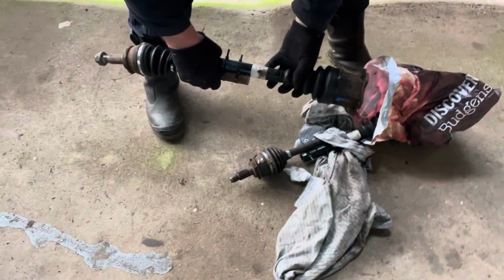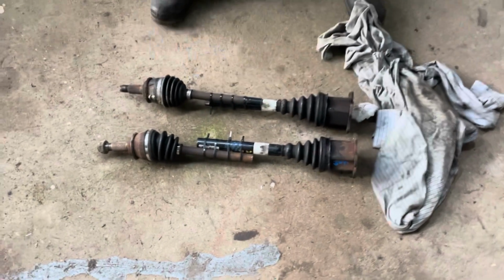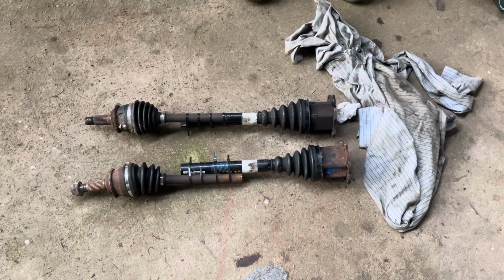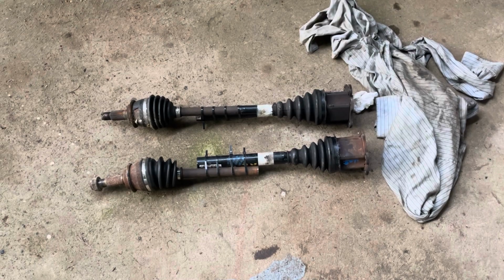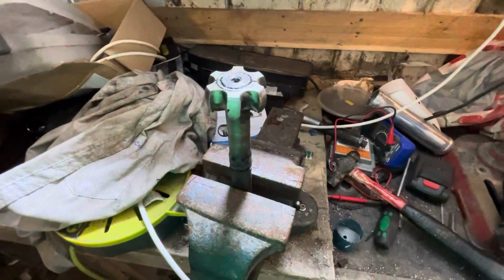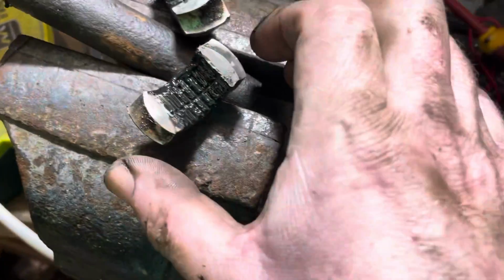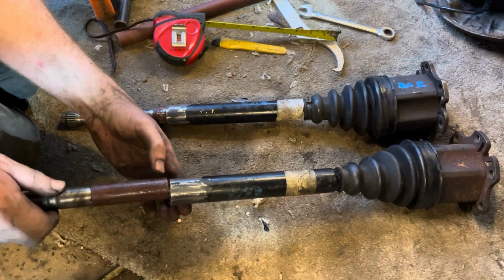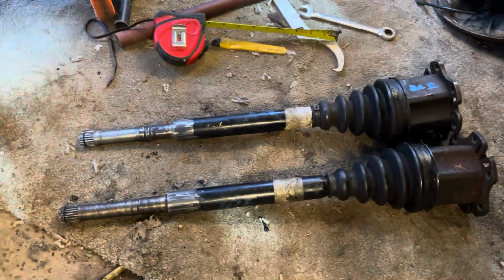Cut and Shut Drive Shafts , Hi and Low - v6 Bi turbo Mini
Ok , might not be best or correct way of doing these , but its the way we are going with them ... time will tell ..

Link to dash